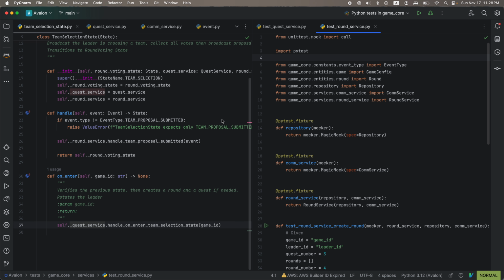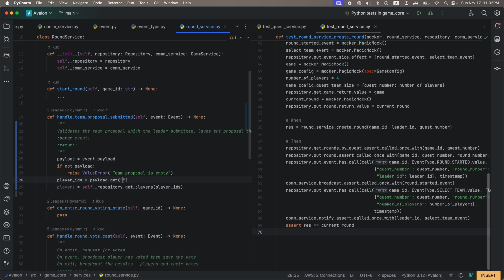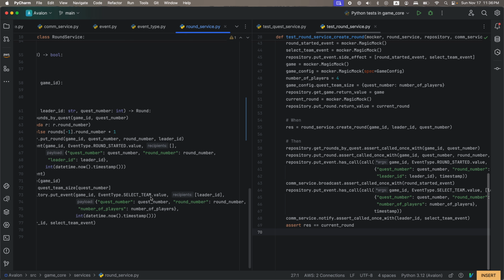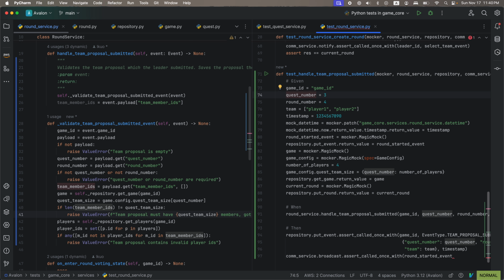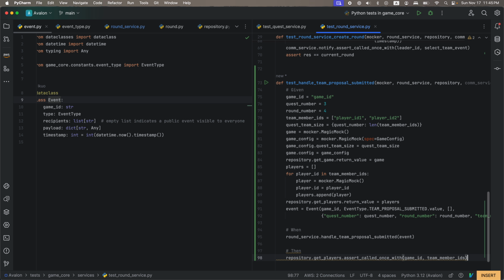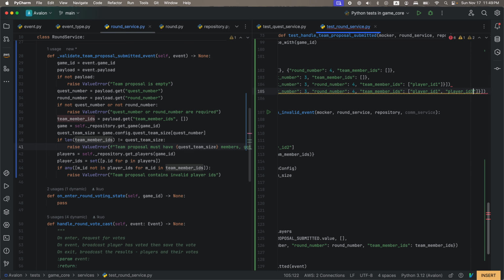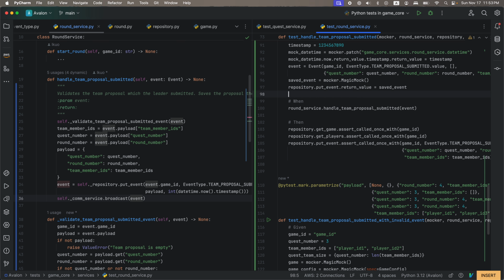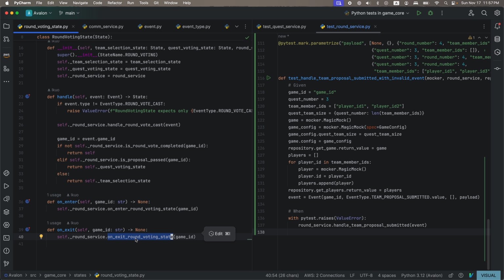Avalon Game Project - Day 22 Finish TeamSelectionState